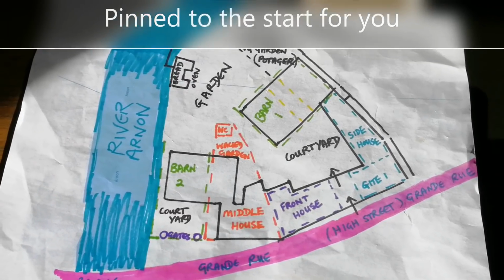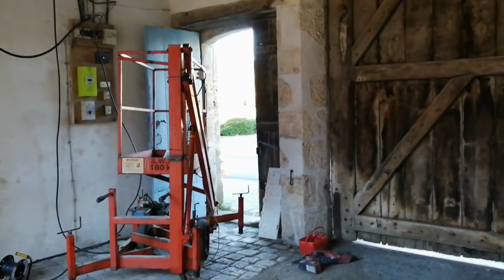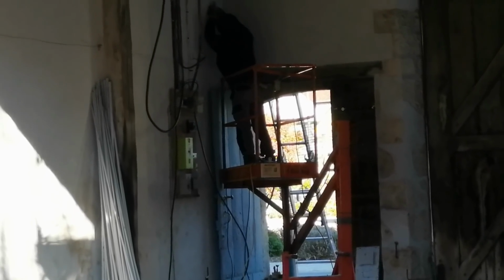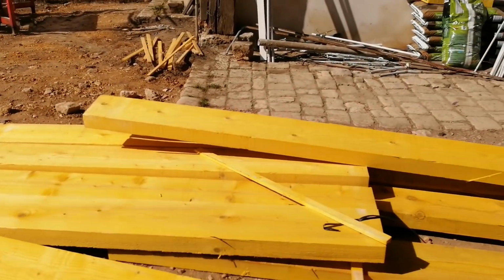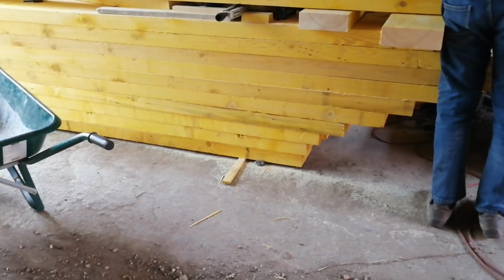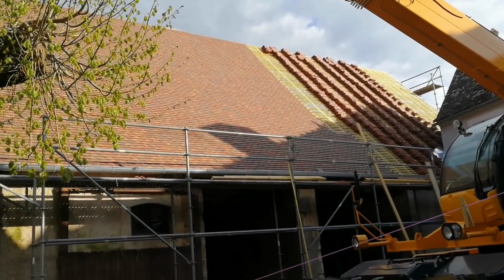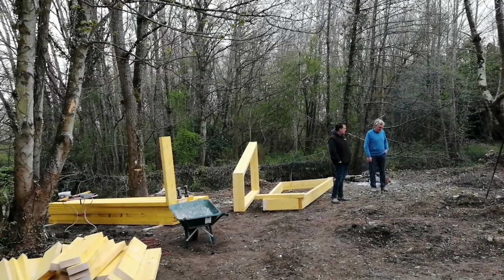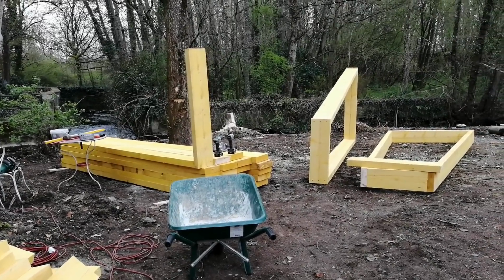Not Quite a Chateau DIY 65 - Something's Got to Give - What is Tony Making? - and some Q and As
A chat about the vlog. Find out what Tony is constructing from the timber, and some of your questions answered.